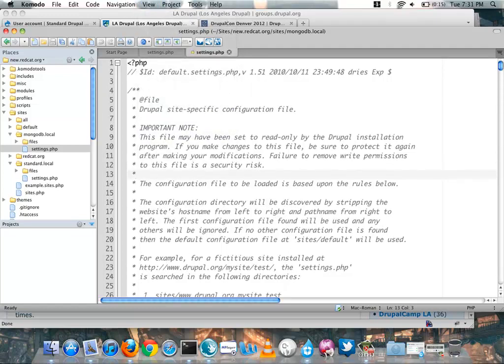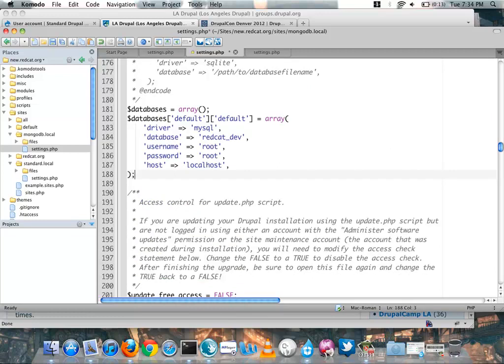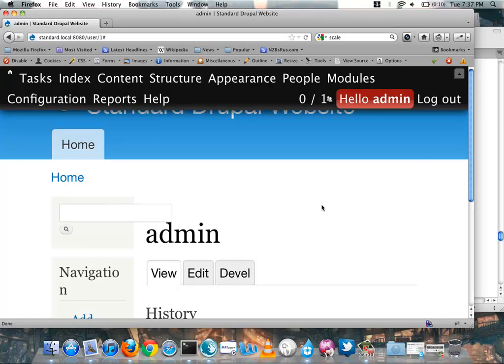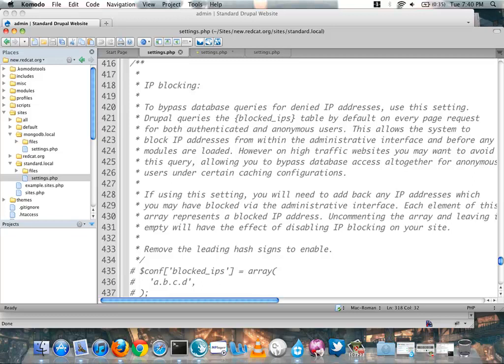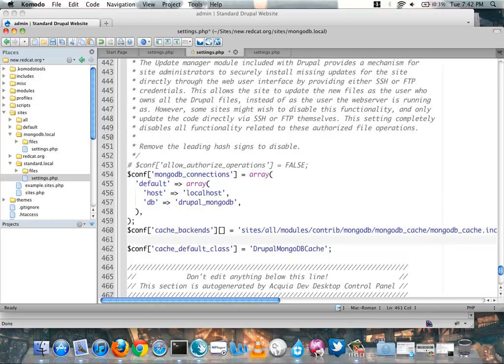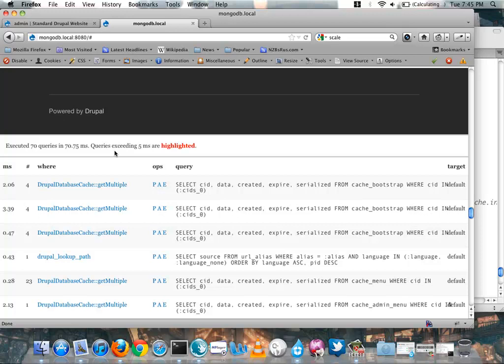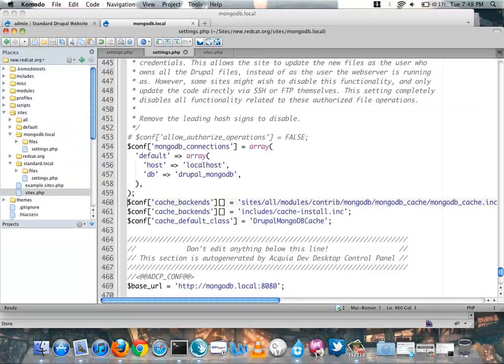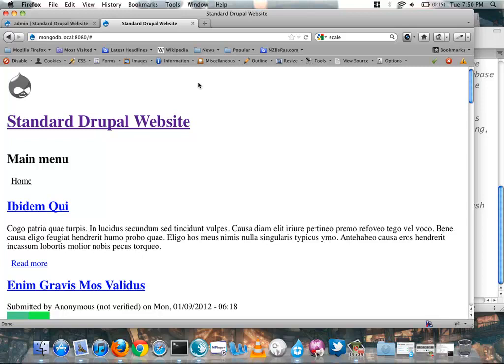Drupal Internals: settings.php & sites.php